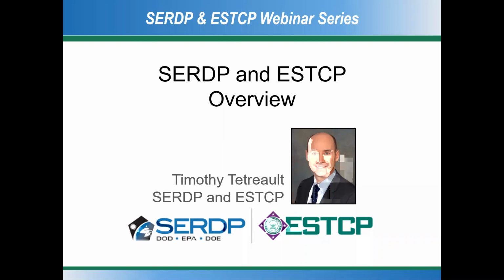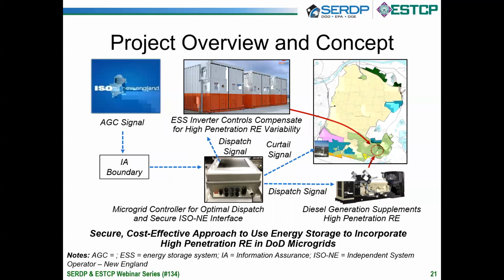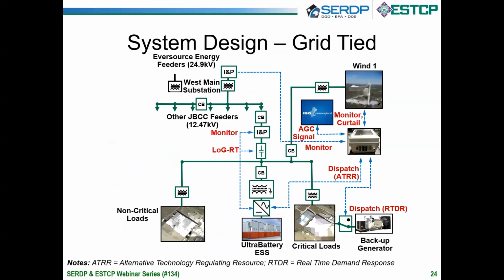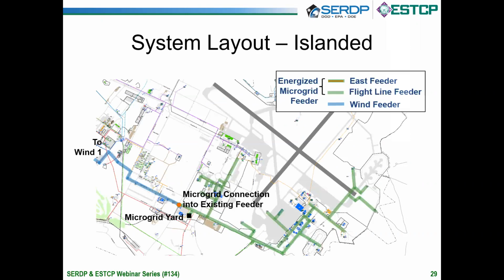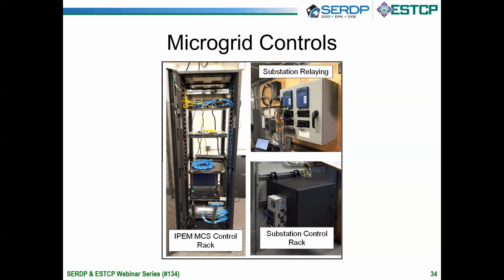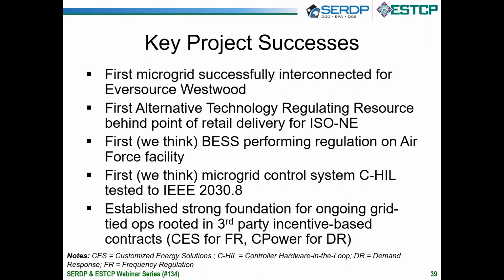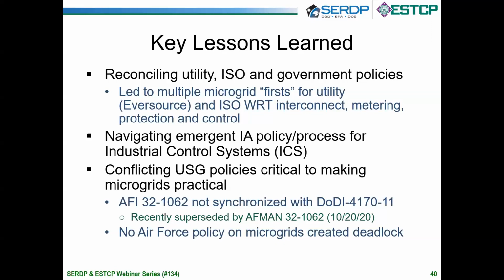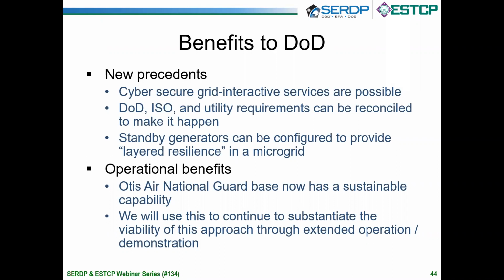Advancing Microgrid Solutions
This SERDP and ESTCP webinar focuses on DoD-funded research efforts to improve and enhance microgrid solutions on military installations. Specifically, the principal investigator discusses the development and implementation of a microgrid with high penetration wind generation and energy storage at Otis National Guard Base.